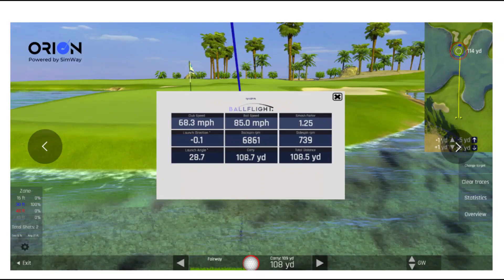Orbit Launch Monitor Update - Beware!!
New information on Optishot's Orbit Launch Monitor. Make sure to watch this video before you buy the Orbit Launch Monitor. This is what I found out after finally emailing support.